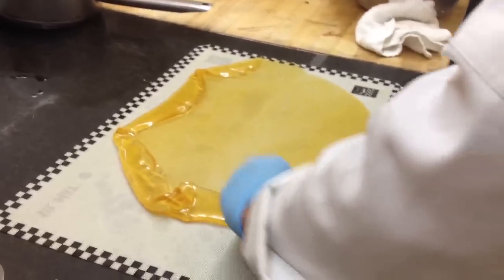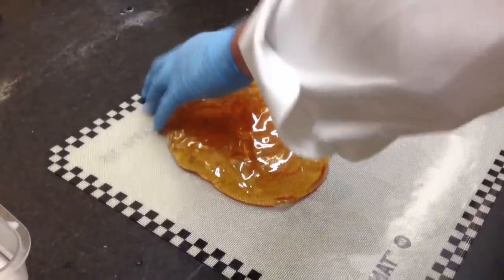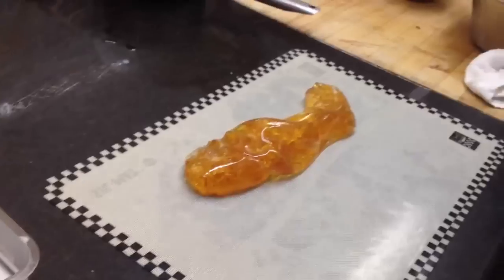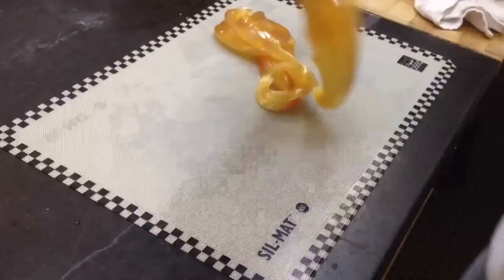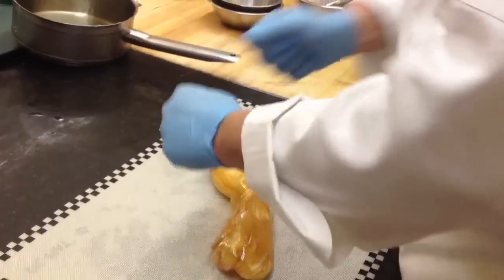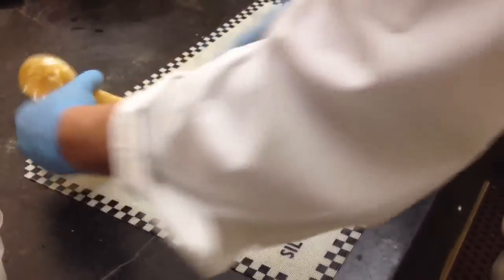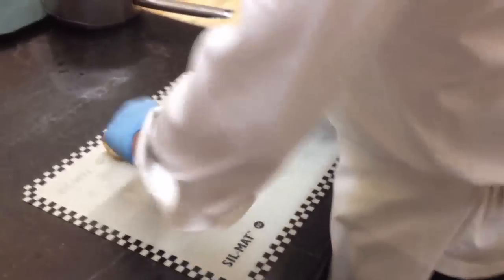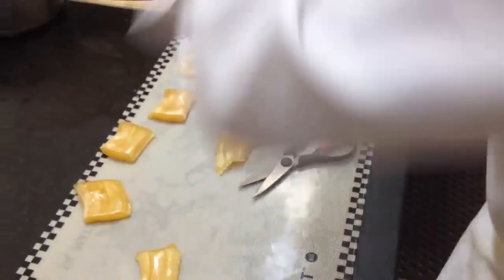Pulling sugar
Chef difilippo showing us how to pull sugar at CIA greystone